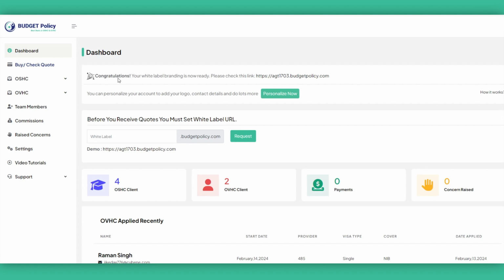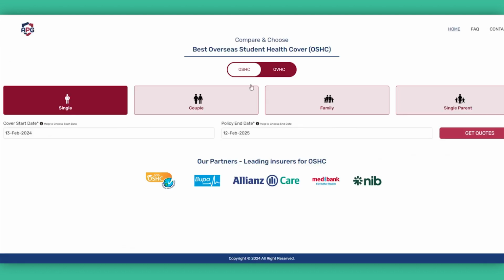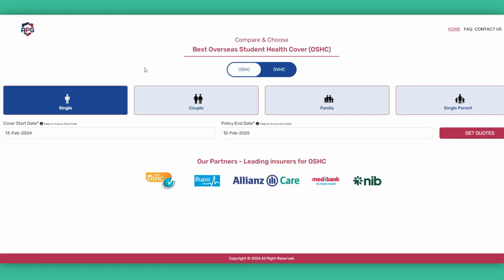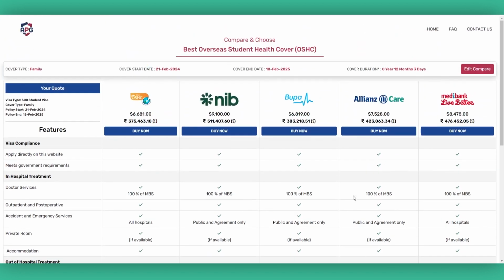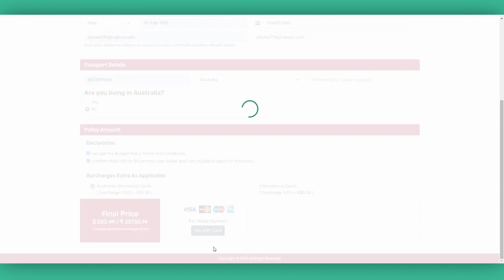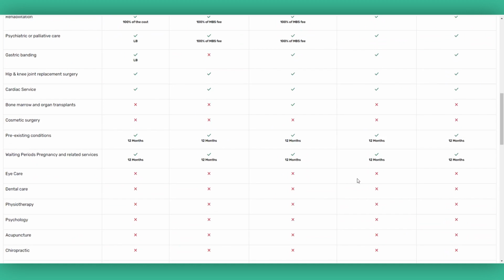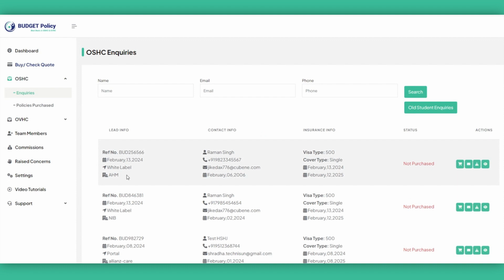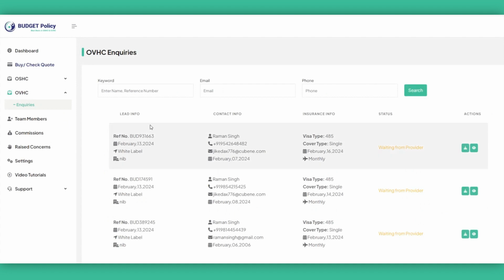Understand White Label Branding: A Step-by-Step Guide with Budget Policy!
Discover the power of white-label branding with Budget Policy! Learn how to create and promote your own brand while fulfilling your business needs. Watch our comprehensive guide now!